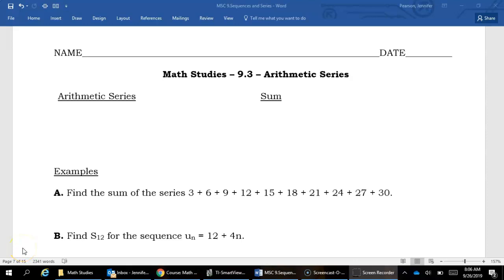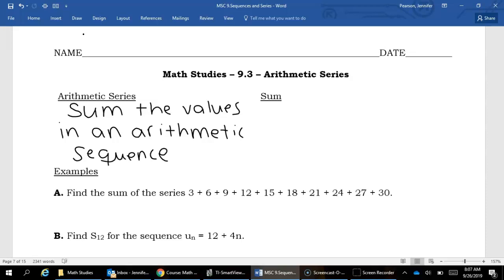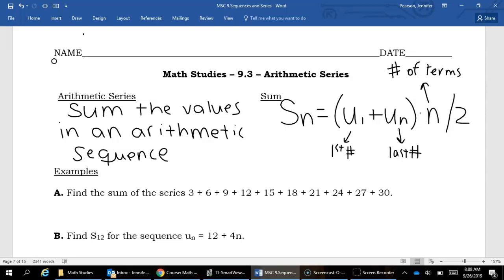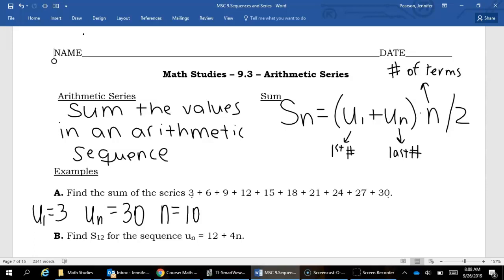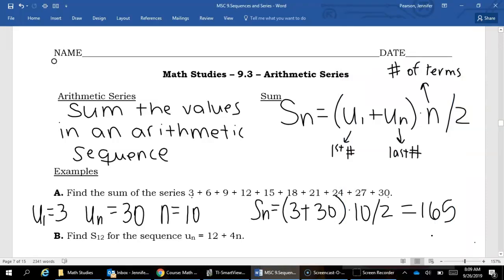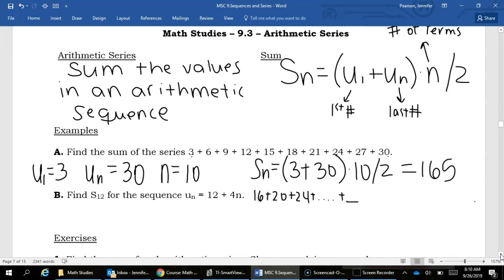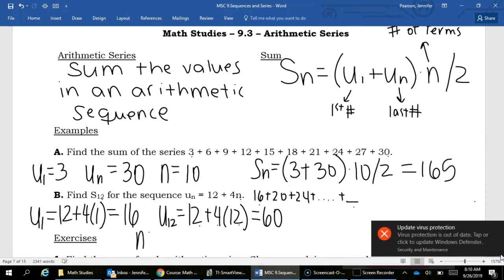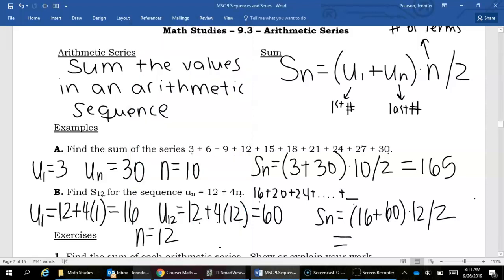Math Studies - 9.3 - Arithmetic Series